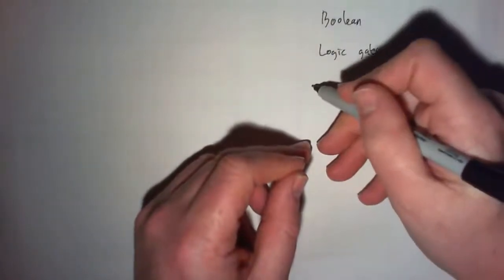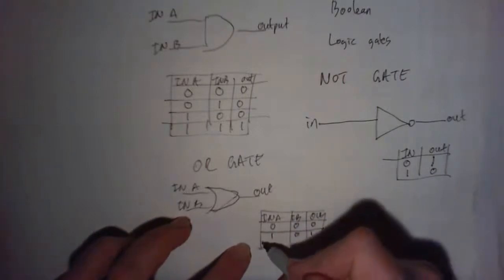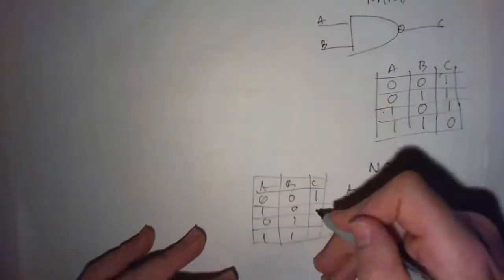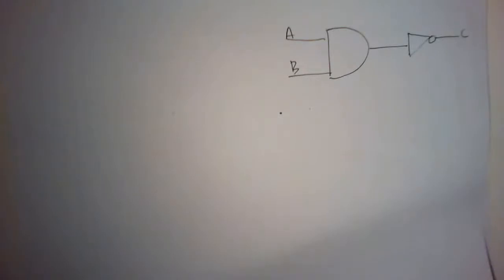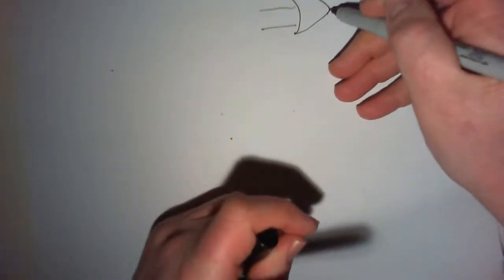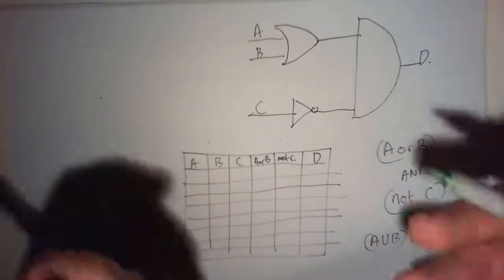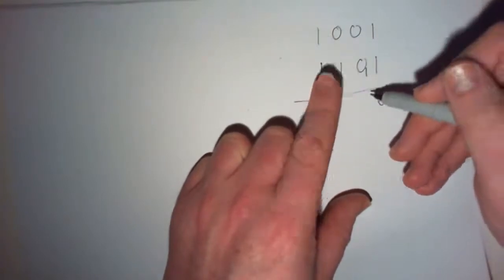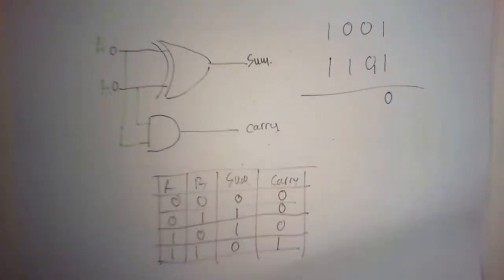Logic Gates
Truth tables
Half adder